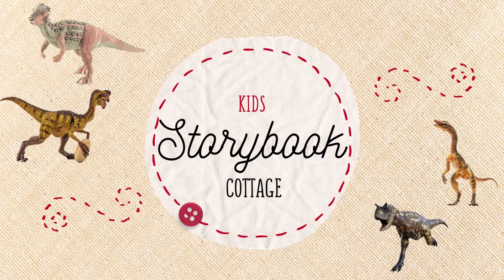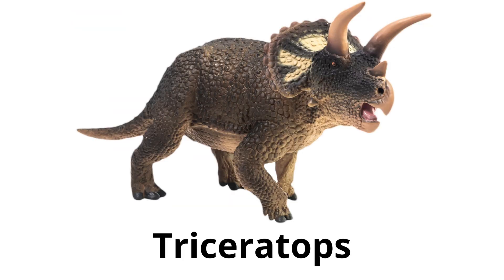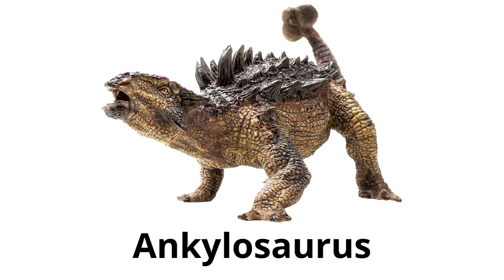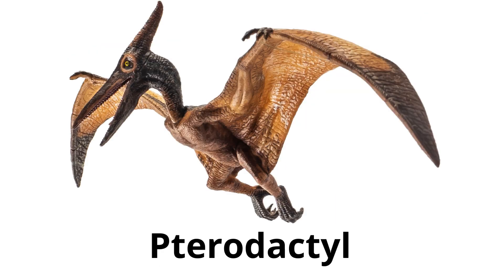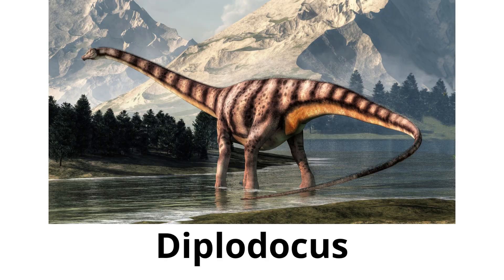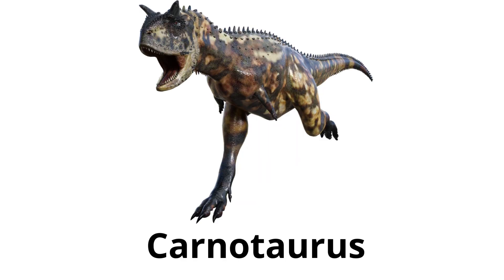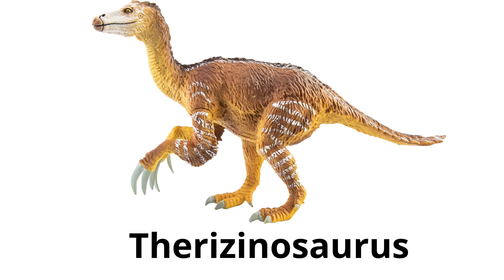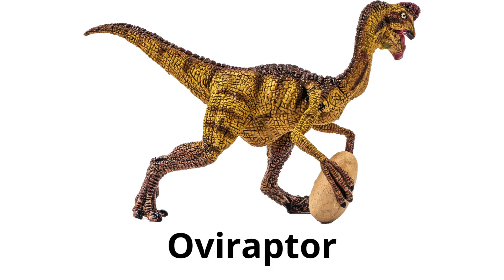Discovering Dinosaurs: A Prehistoric Journey for Kids 🦖🌿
Join us on a prehistoric adventure in 'Discovering Dinosaurs: A Prehistoric Journey for Kids'! 🌋🦕 In this exciting video, we'll travel back in time to when the most incredible creatures roamed the earth. Get ready to meet the mighty Tyrannosaurus Rex, the gigantic Brachiosaurus, and the fierce Velociraptor among many others.

🦴 Learn about their amazing features - from the long necks of the sauropods to the sharp claws of the carnivores. See how they lived, what they ate, and how they might have sounded! This educational journey is perfect for little paleontologists in the making.

✨ Each dinosaur comes to life with vibrant animations and fun facts that make learning engaging and fun. So, grab your explorer's hat, and let's dig into the world of dinosaurs!

🎥 In 'Discovering Dinosaurs: A Prehistoric Journey for Kids,' we promise you a learning experience filled with wonder and excitement.